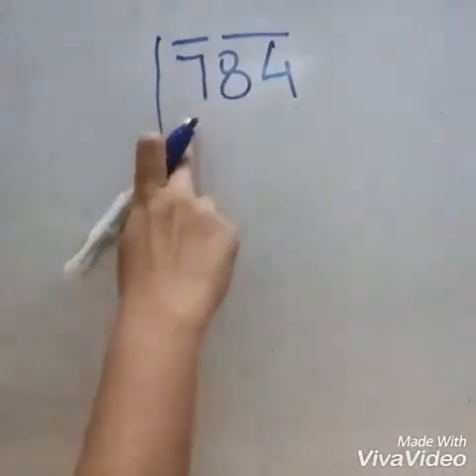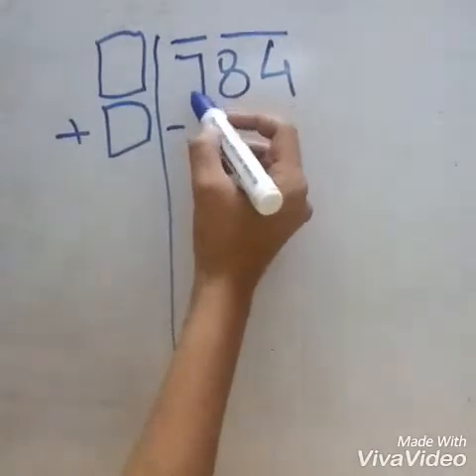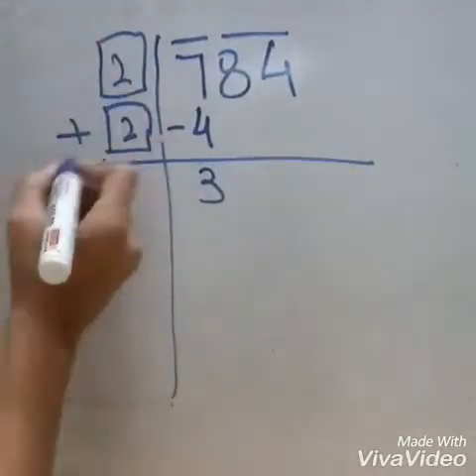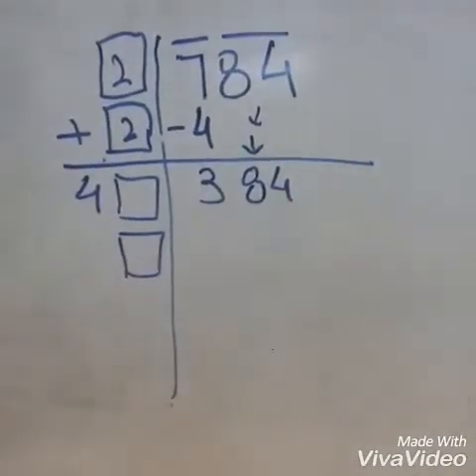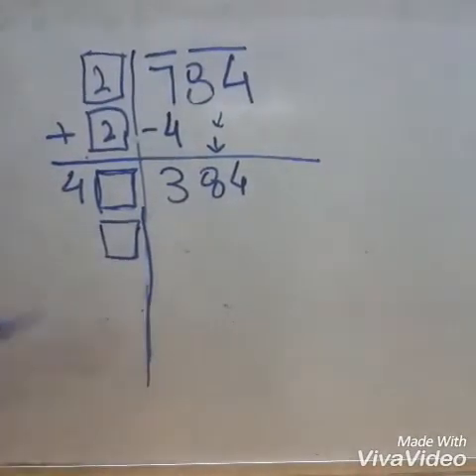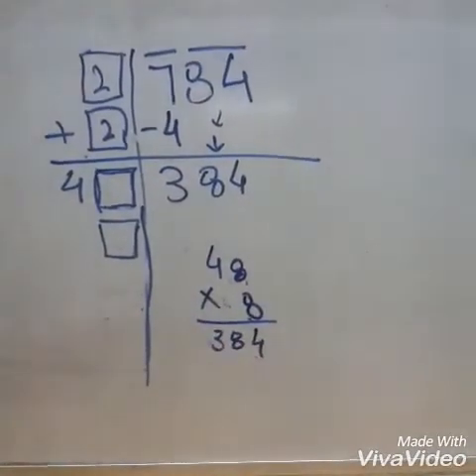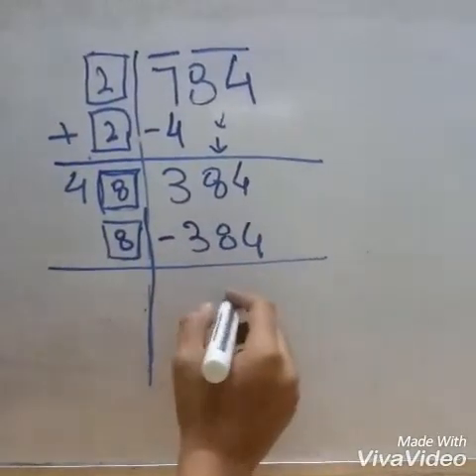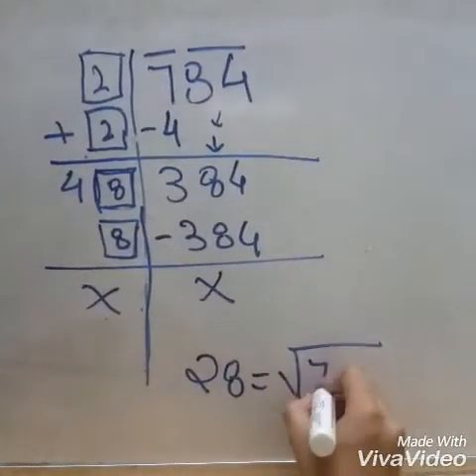finding square roots using long division method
Finding the square root using long division method.